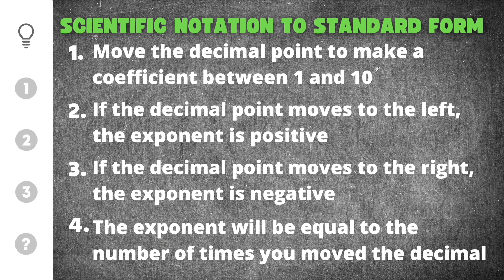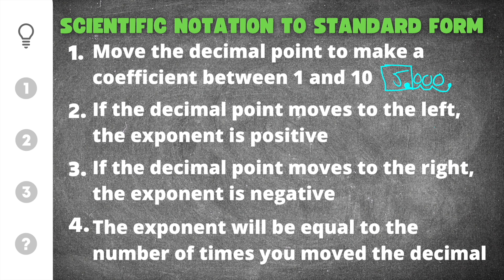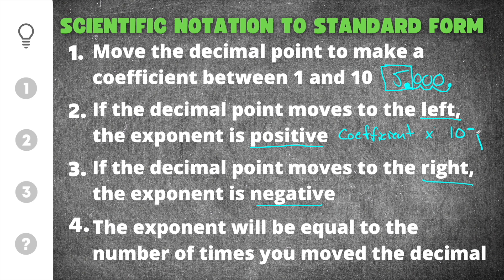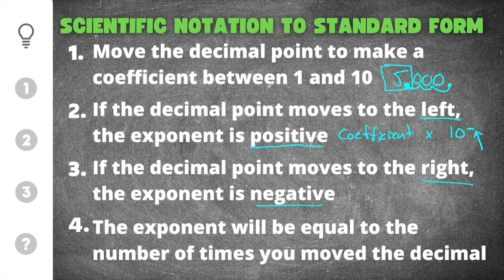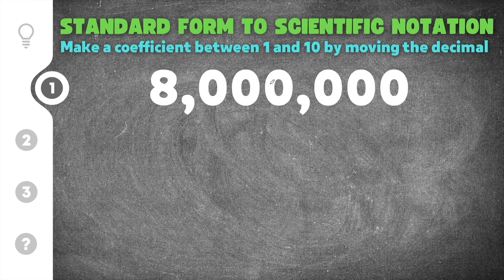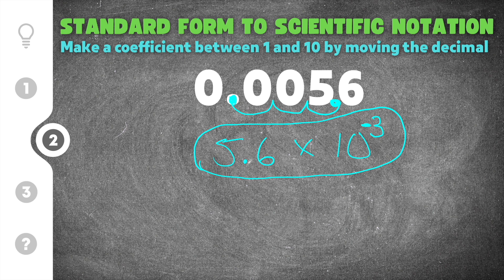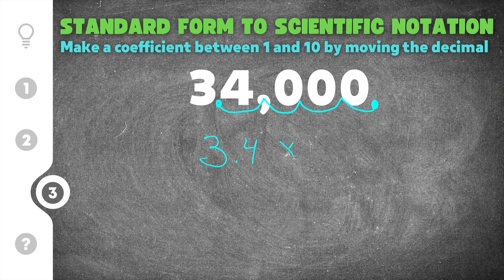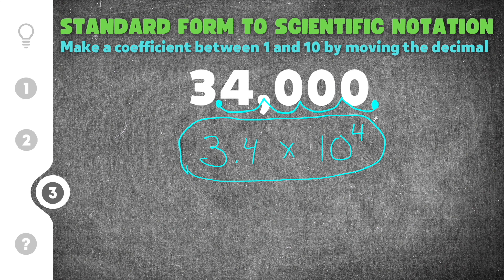How to Write Numbers in Scientific Notation Explained in 4 Simple Steps | 8th Grade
Here’s a short video on how to Write Numbers in Scientific Notation presented by Mathcation!

Are you looking for help with Converting to Scientific Notation? Then you’ve come to the right place! Whether you think you’re an expert, or someone that’s just started practicing, this video is for you if you need help with Writing Numbers in Scientific Notation. This video will explain the process and steps for Writing in Scientific Notation, go through a Converting to Scientific Notation example problem or two, and then finally show you how to do Scientific Notation with some practice problems.

0:00 - How to Write in Scientific Notation
2:03 - Practice Problem #1
3:28 - Practice Problem #2
5:03 - Practice Problem #3
6:33 - Writing in Scientific Notation Quiz

I hope you learned something from this video when it comes to learning Scientific Notation explained. Thanks again for watching! 🤙